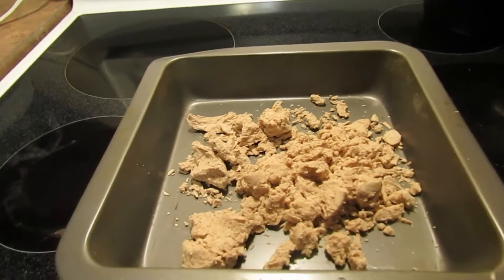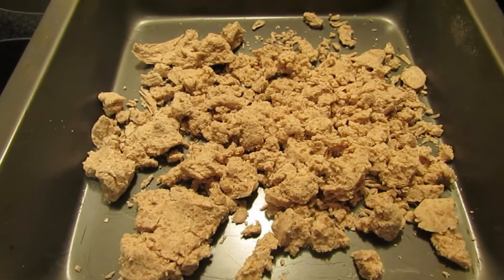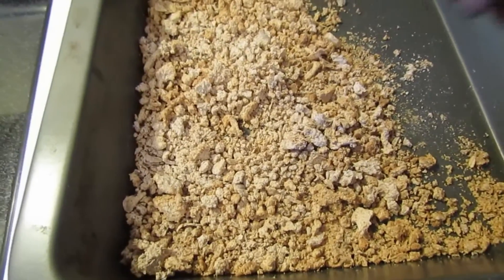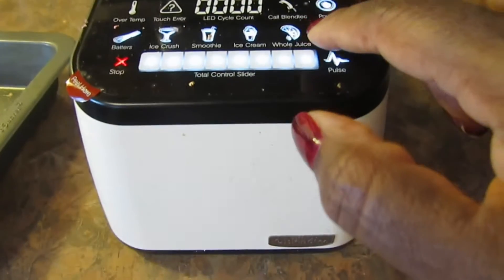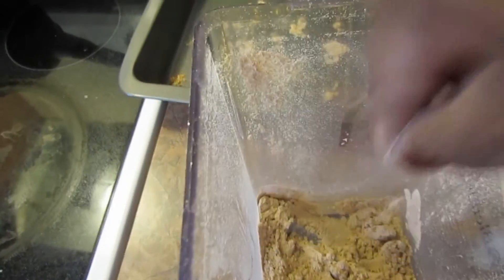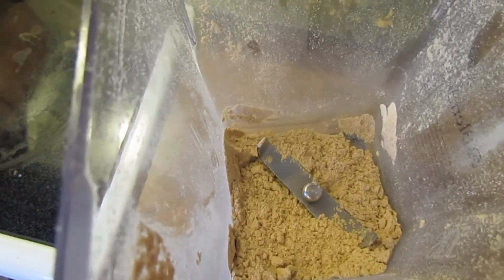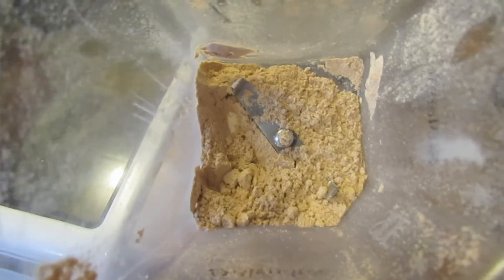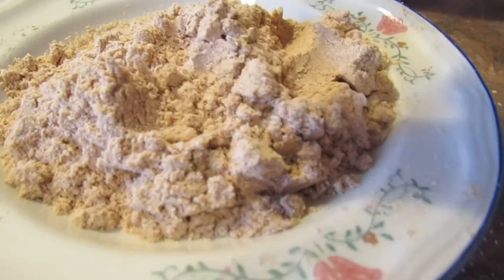Homemade Almond Flour (gluten-free, made in a Blendtec)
Just a video showing you to make almond FLOUR (not almond meal) using the leftover pulp from almond milk. You can do this in a blender or food processor. You get a really fine almond flour.